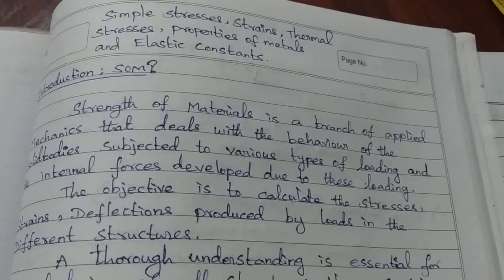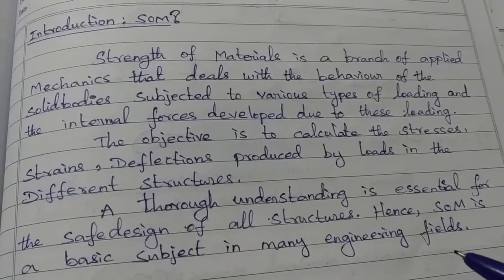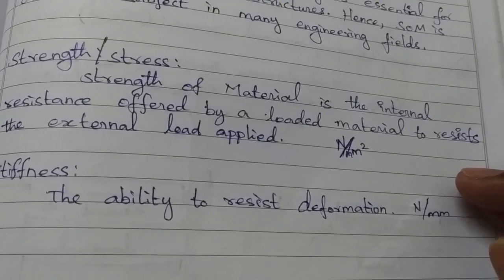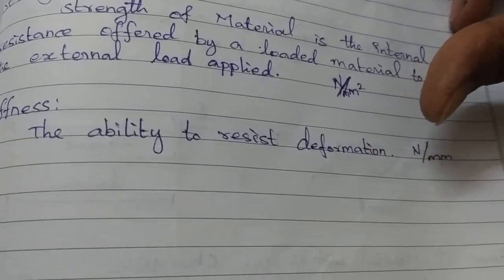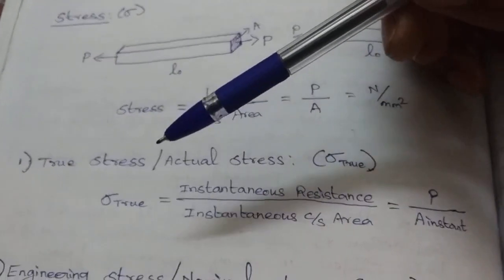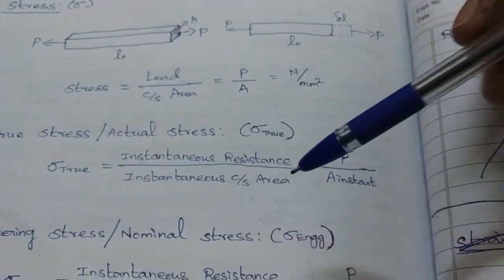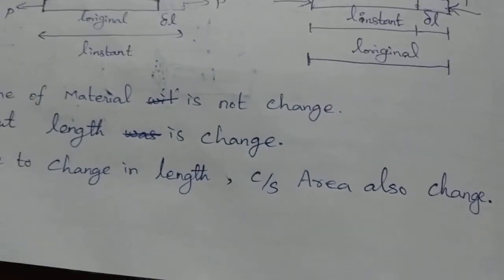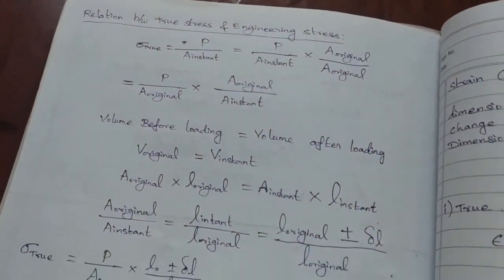#1 | introduction | strength of material | Tamil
in this strength of material subject we are going to study about material properties and design the structures.